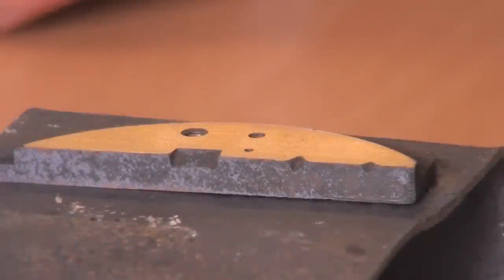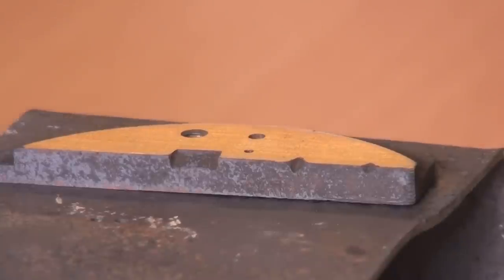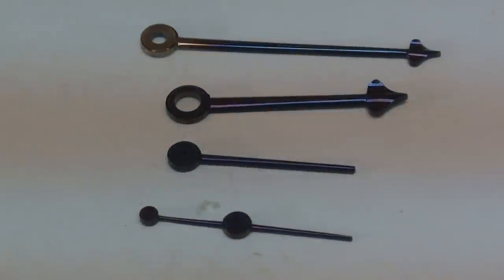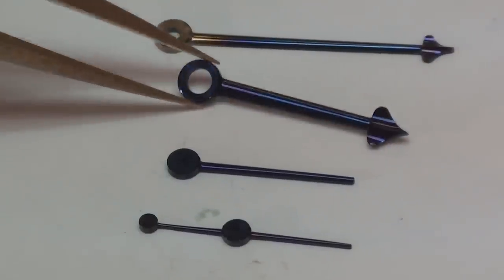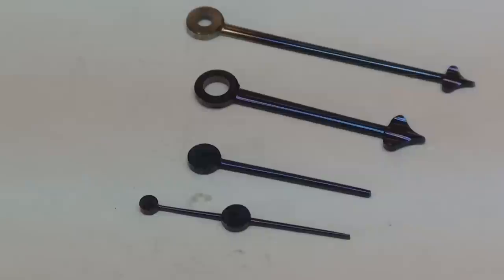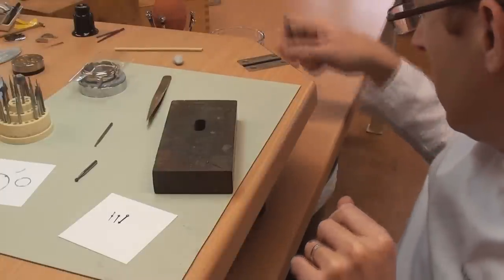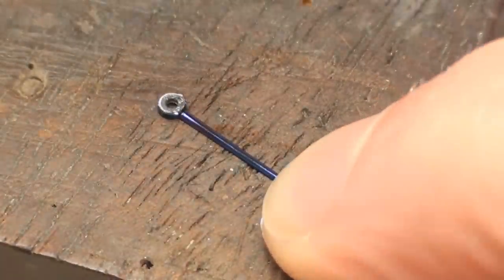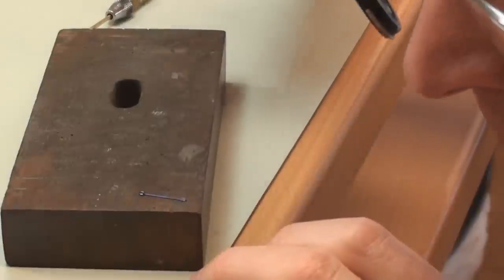Part 08 of 10 - Finishing a Set of Hands by Roger Smith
Watchmaker Roger Smith describes the detailed finishing techniques he uses to finish a set of hands for one of his bespoke Series 2 wristwatches - Part  08 of 10.